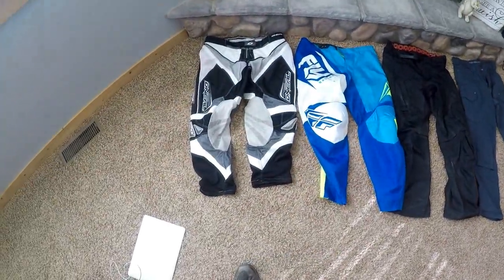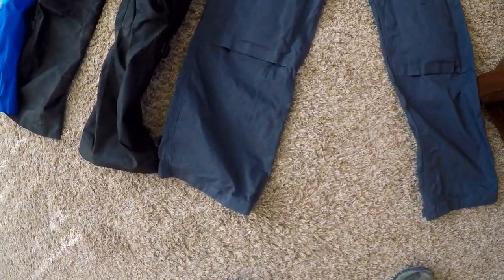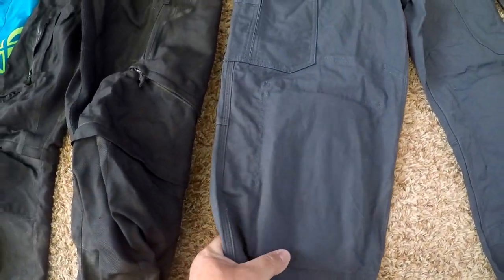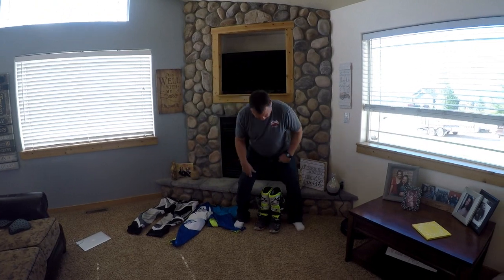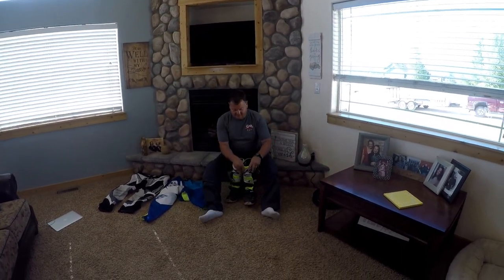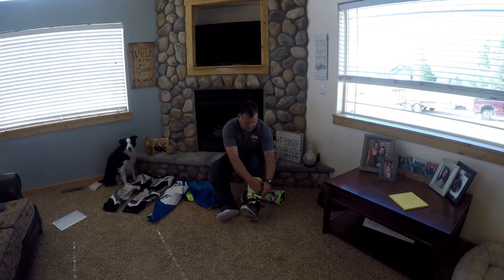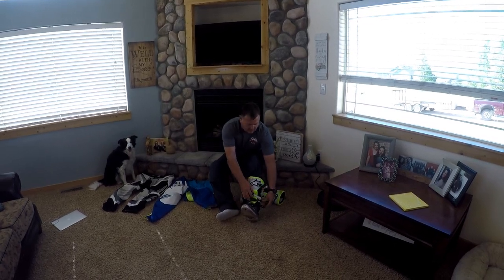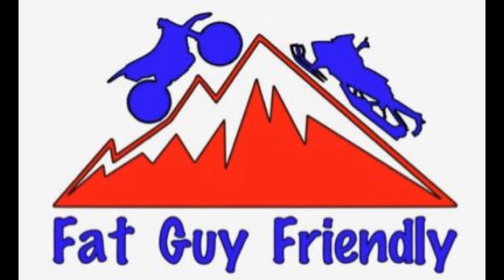Enduro Adventure Revolution in Pants!!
Switching brands and types of pants all the time? Watch Fat Guy Friendly's new discovery!